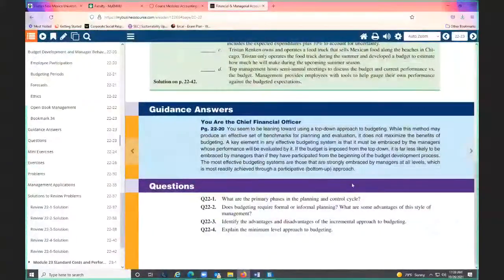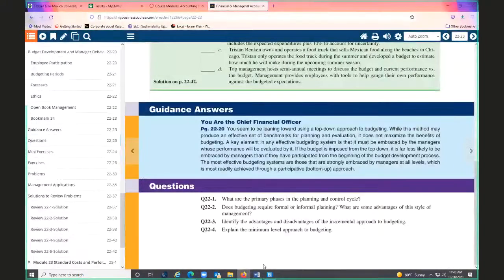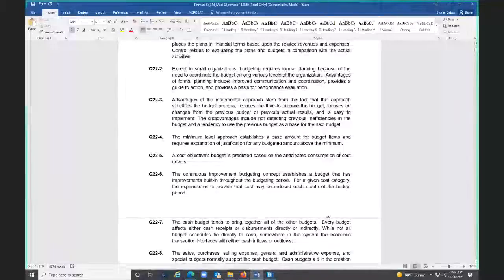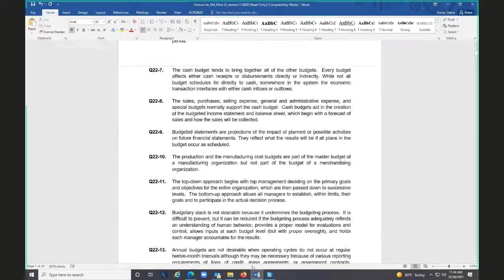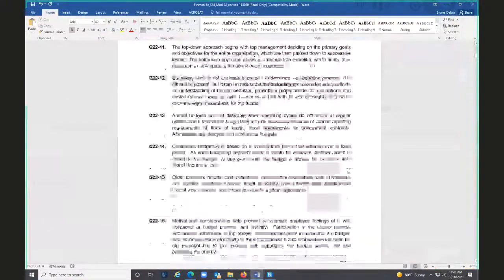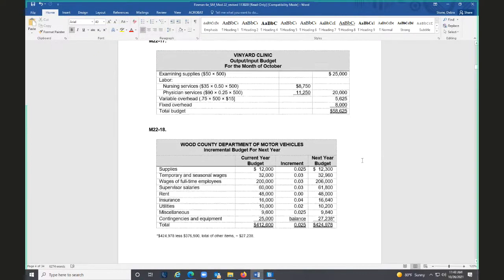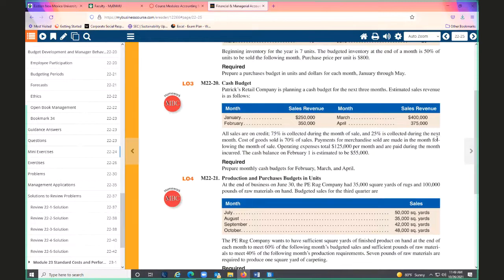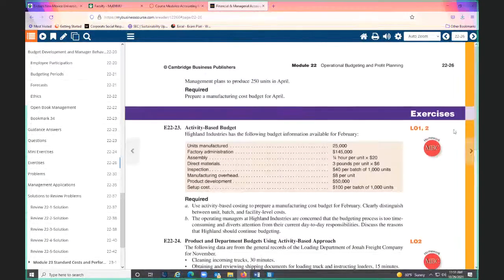Module 22 Video Example Problems